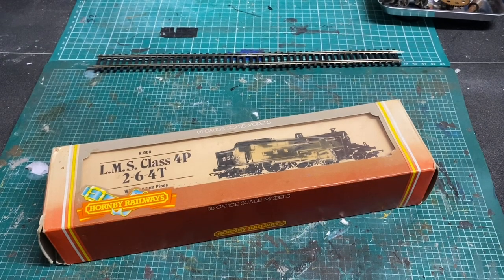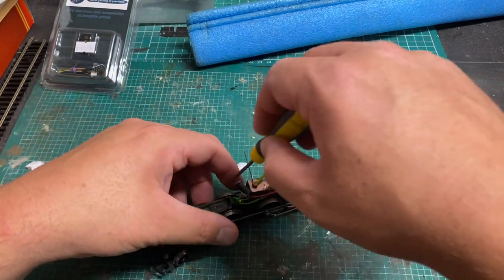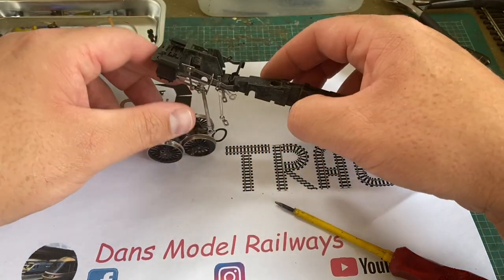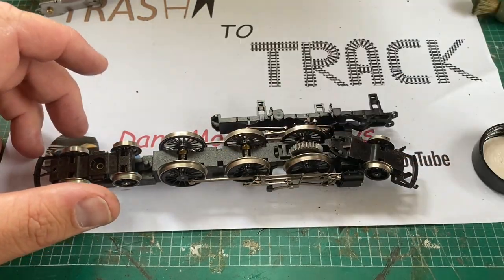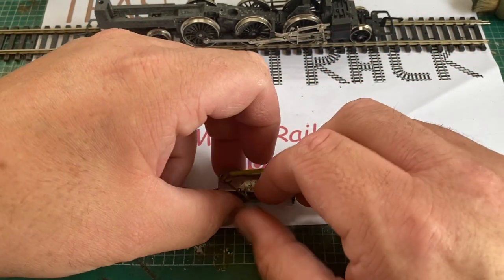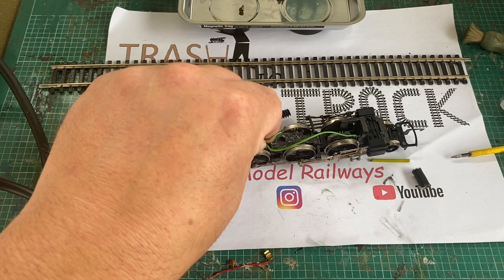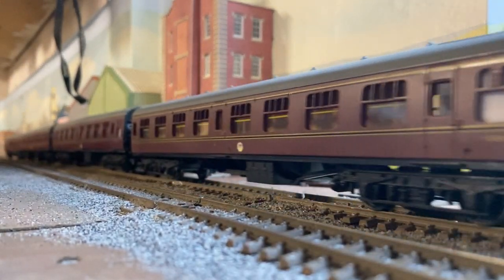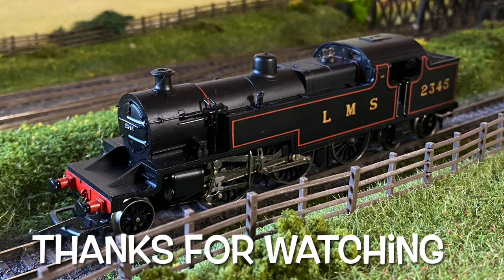Trash to Track Episode 11. Hornby LMS 4p tank loco.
Hello and welcome to this episode of Trash to Track

In this episode we take a look at restoring and DCC fitting an LMS 4p Tank loco, originally released in 1984 and one that used to belong to my late Great Uncle Harry.